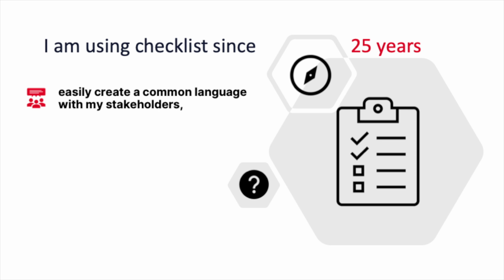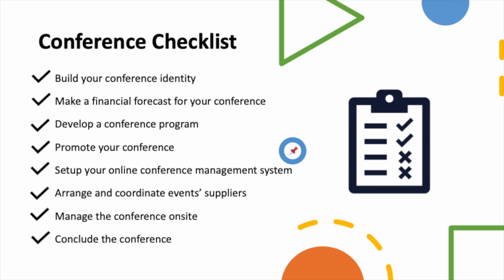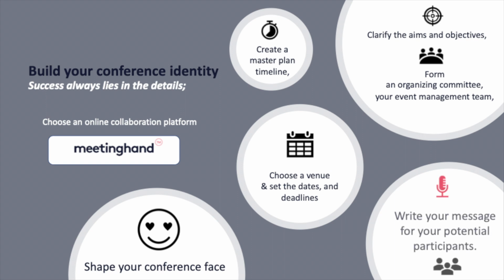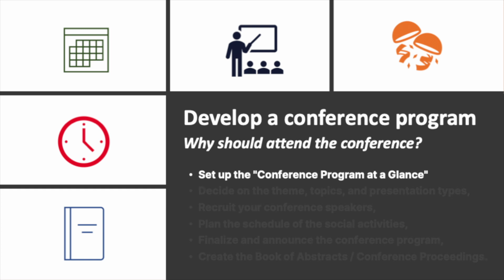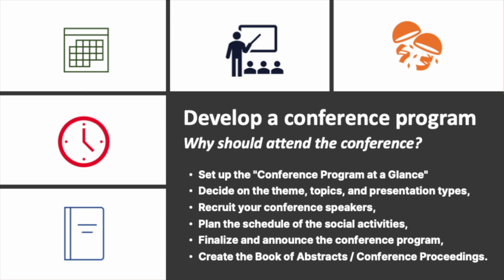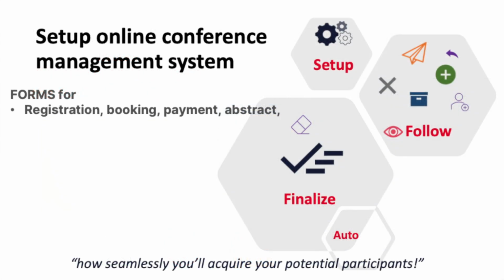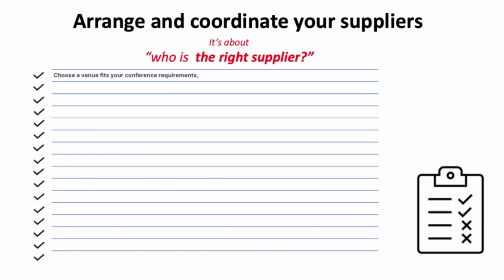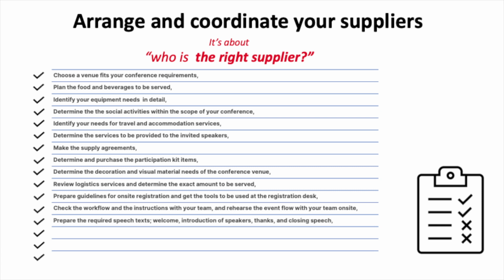How to Plan an Event? Conference Planning Checklist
A step by step guide to How to Plan an Event?Conference Planning Checklist by Esat Arber, Phd.